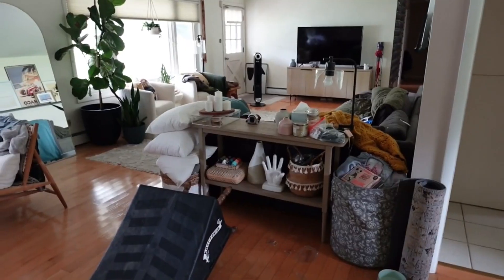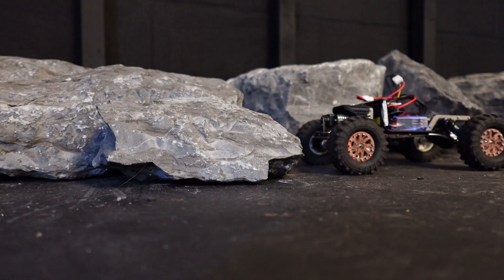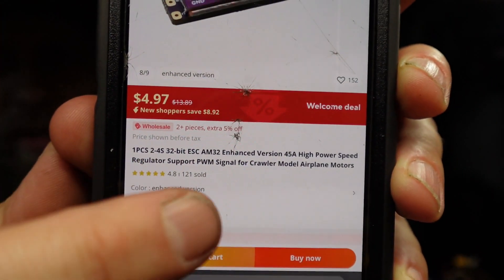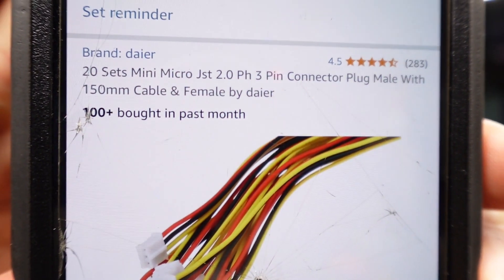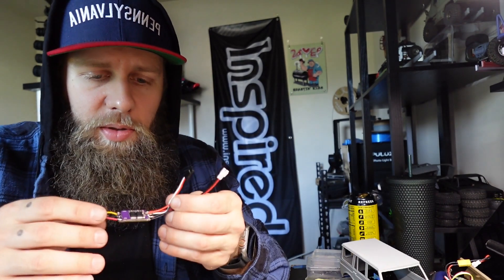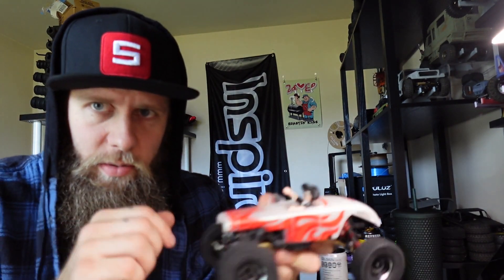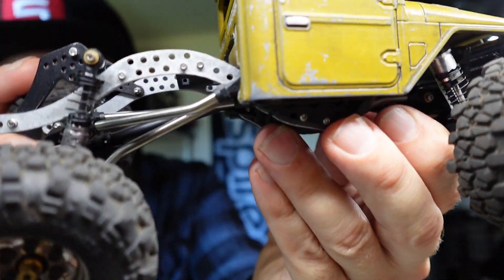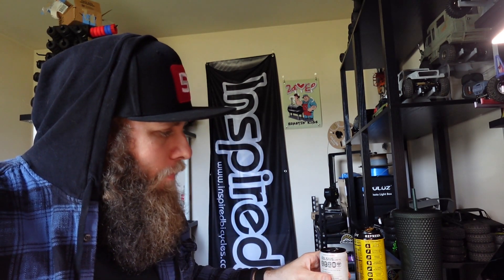DIY - $10 Brushless ESC is SMOOTH AND GOOD!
In this video I show you how to make a brushless ESC for our micro crawlers. Solder wires, plug in and use it. Soldering is the hardest part of this.This uses AM32 software and should be tune-able.